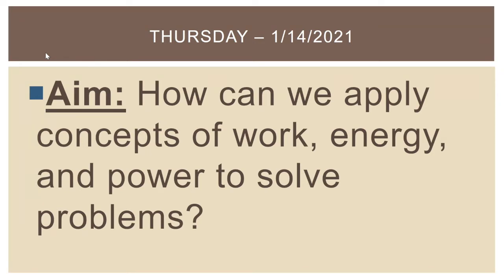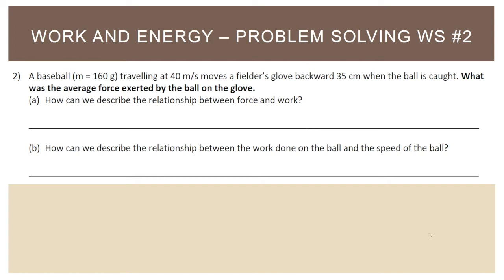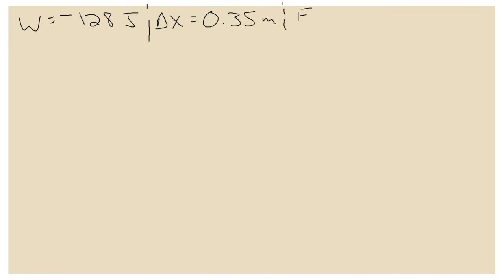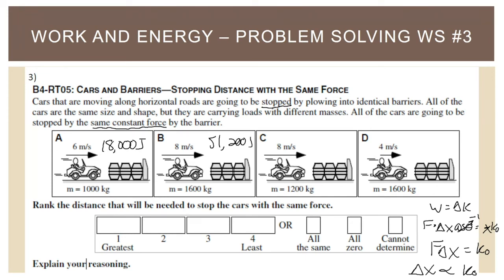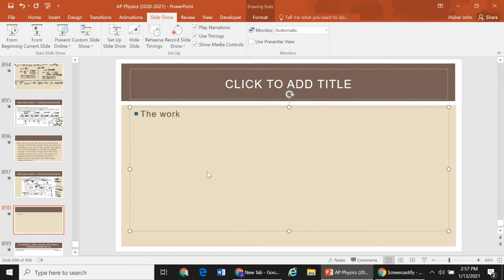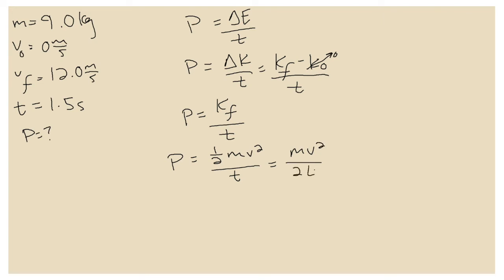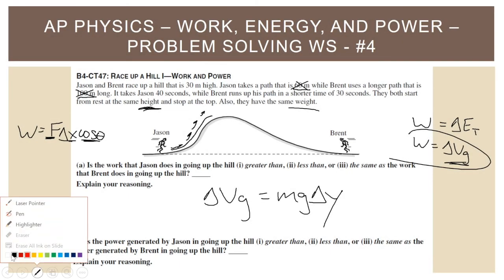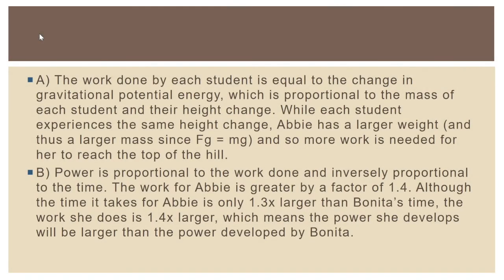AP Physics - Work, Energy, and Power - Problem Solving Review